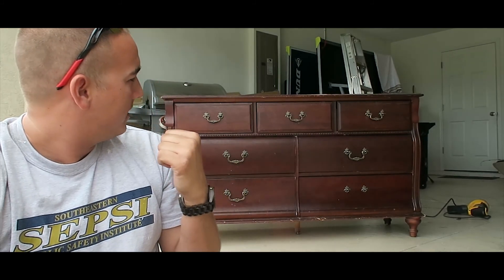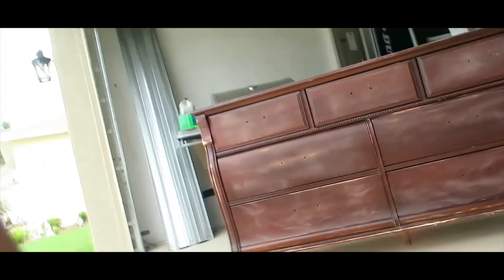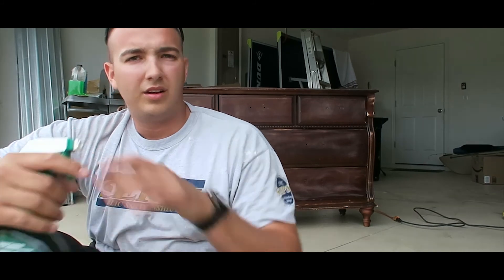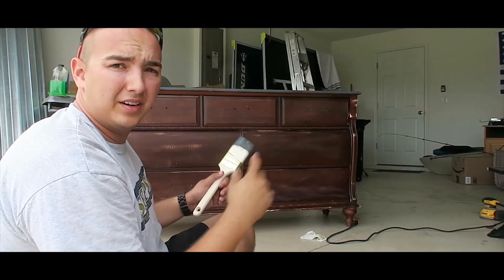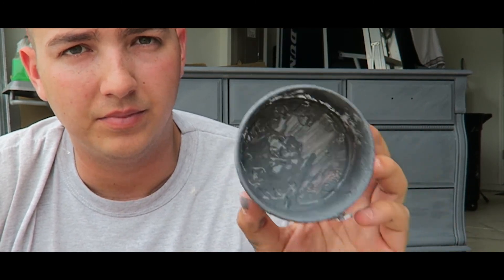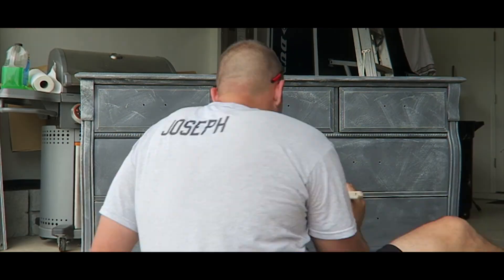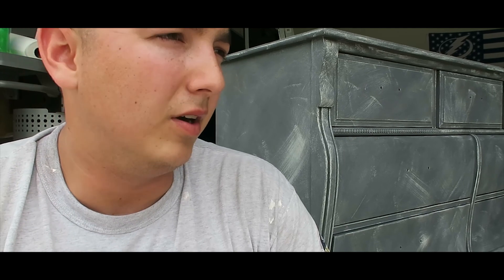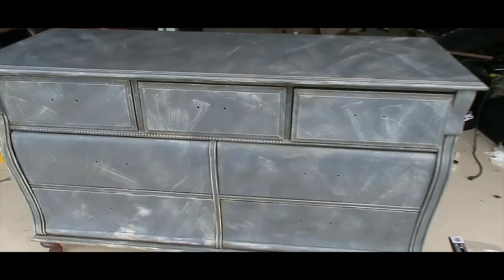Dresser Remodel using Chalk Paint! Dry Brush - DIY -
Free dresser and a days worth of work!

Used Dry paint with dry brushing technique.

I have no experience with any of this. First time!